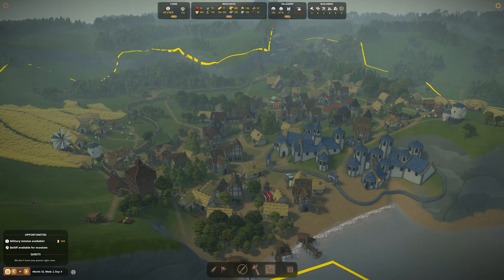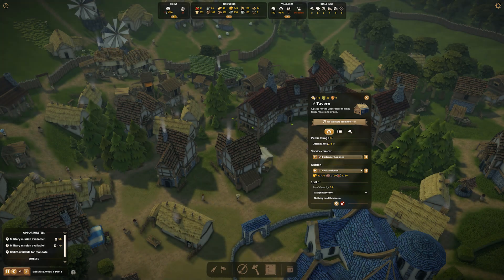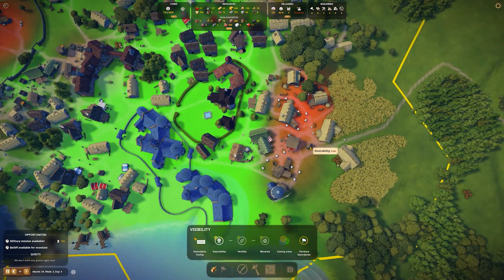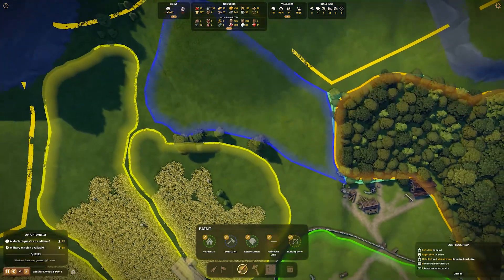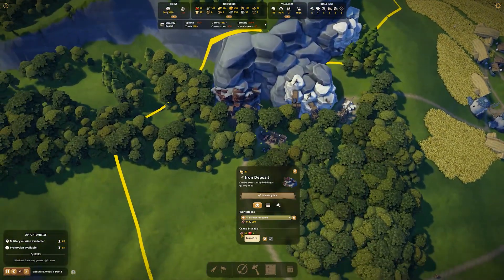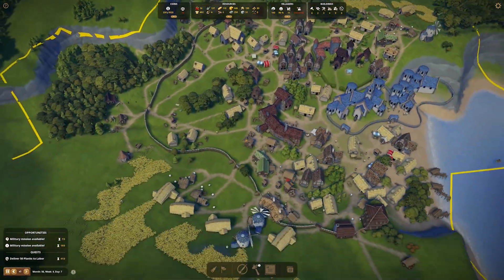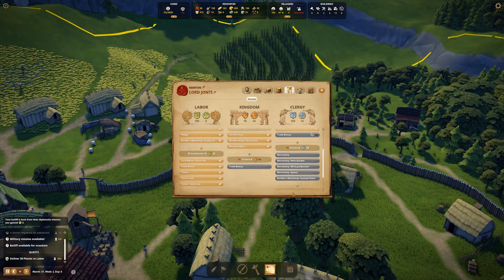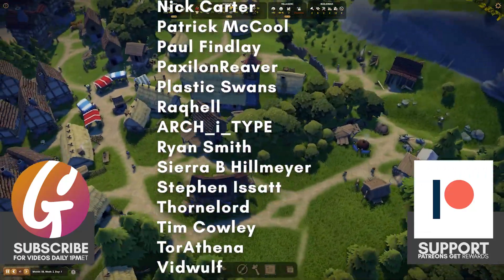No Money, Mo' Problems | Foundation 1.8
Foundation received a large update at the end of last year, let's dive in!